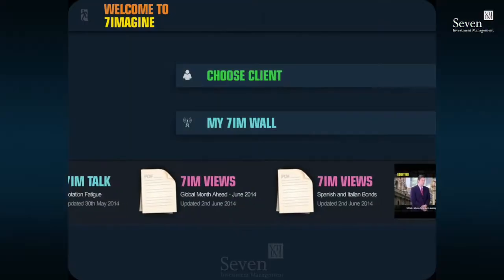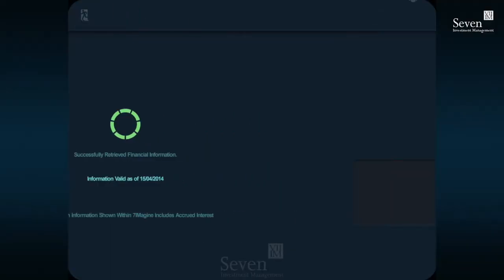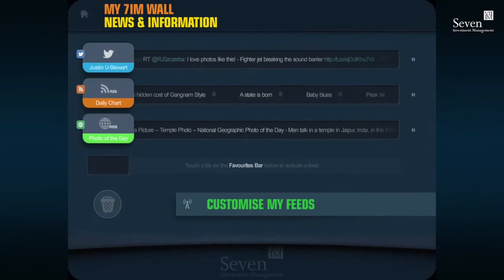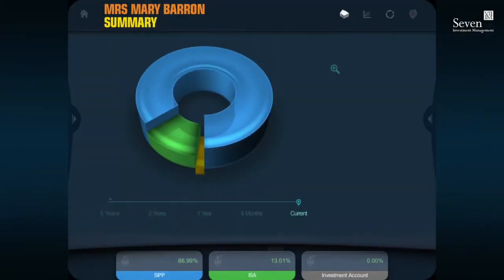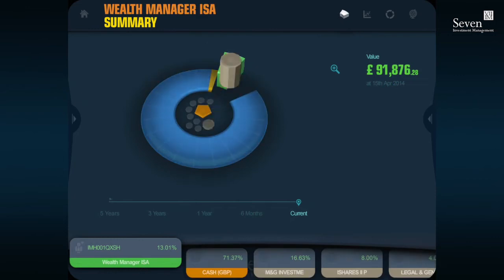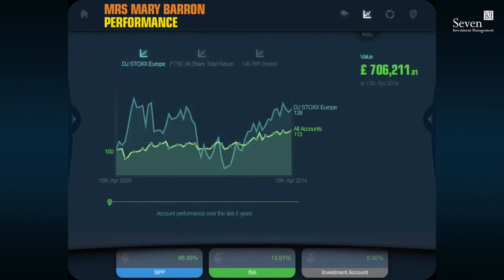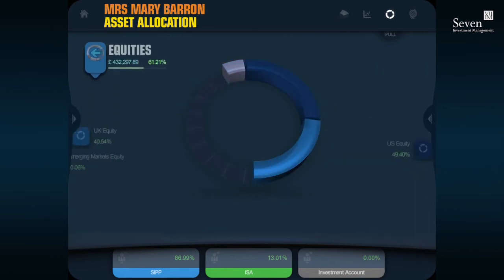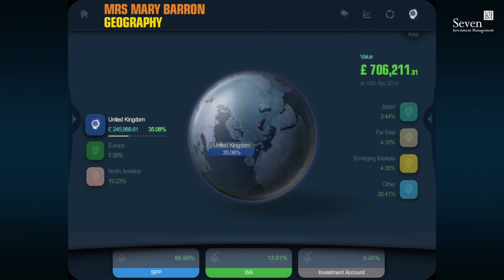Using 7IMagine for a Client Review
Verona Smith and Pete Matthew talk about the benefits of using 7IMagine for a Client Review.